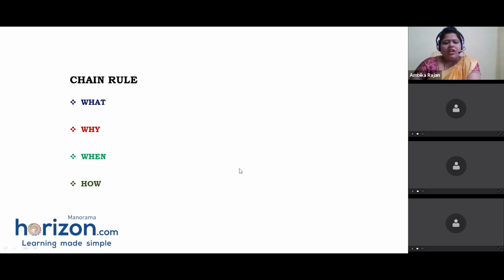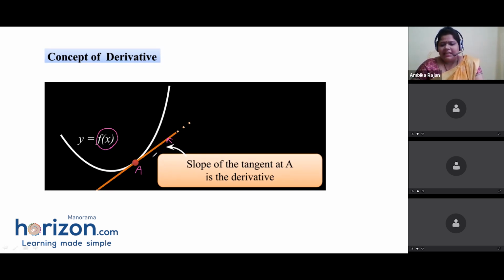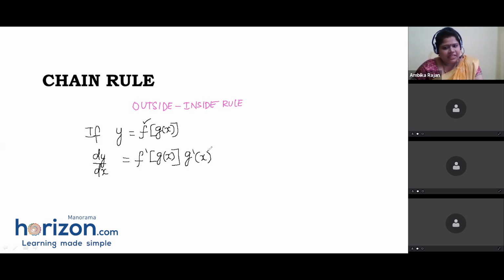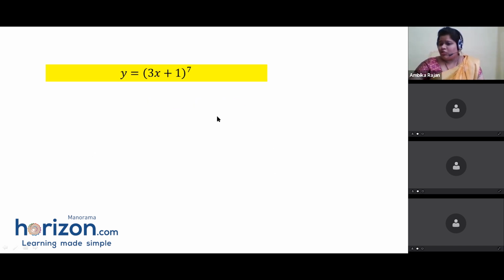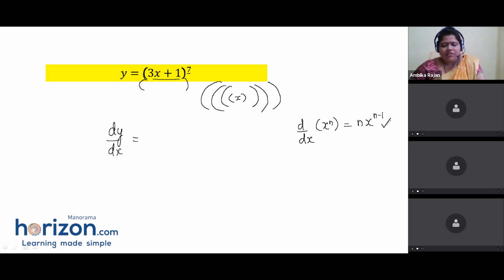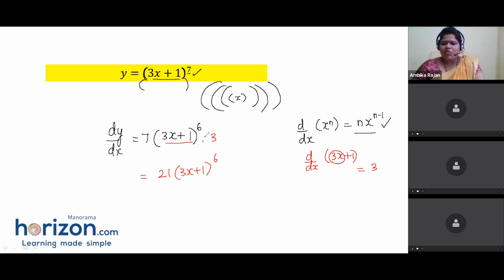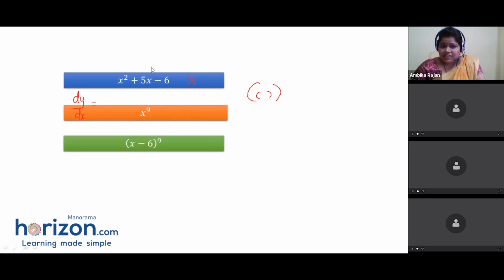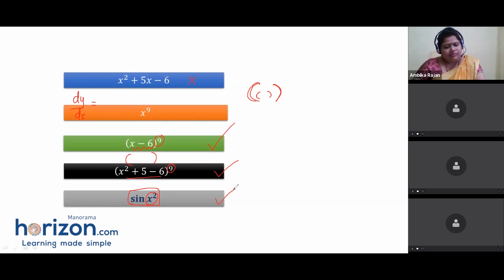Maths- class 11- Ambika Rajan